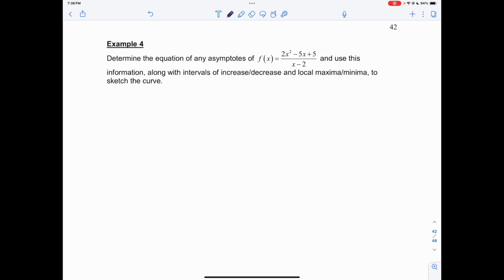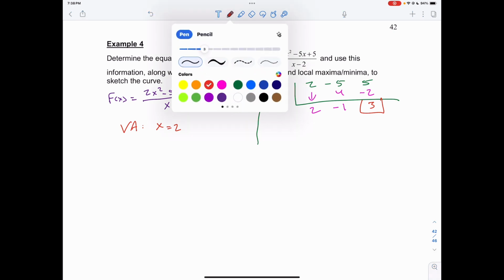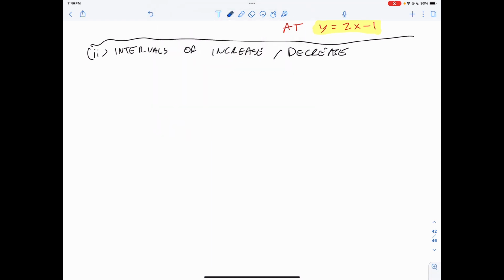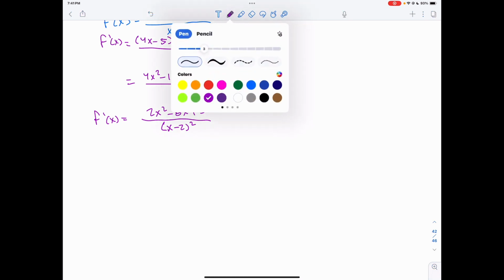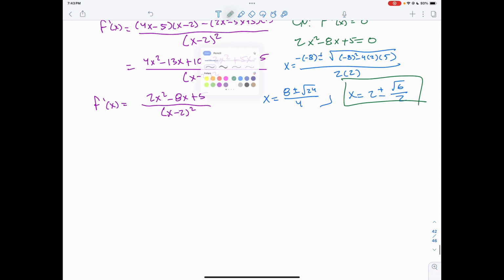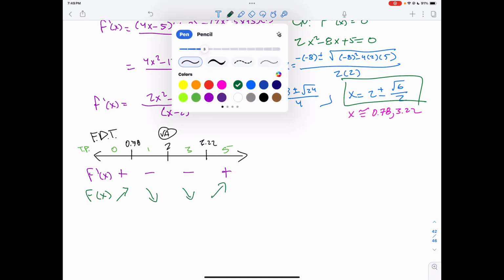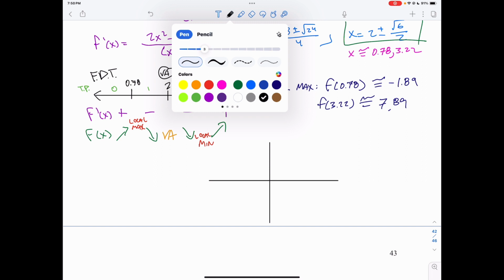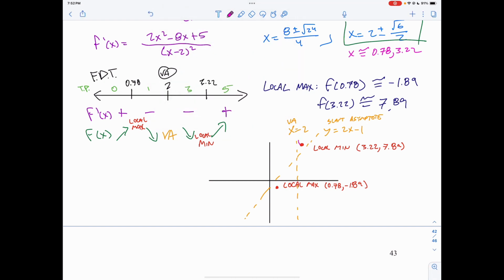M31 Curve Sketching Lesson 6c